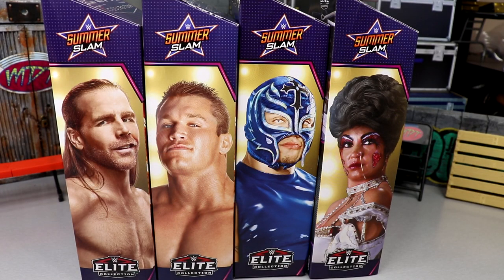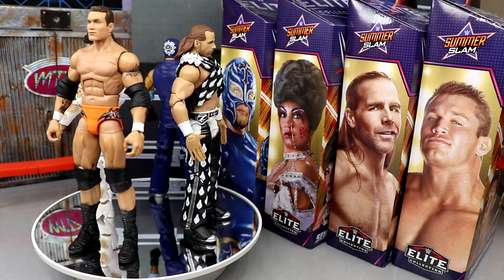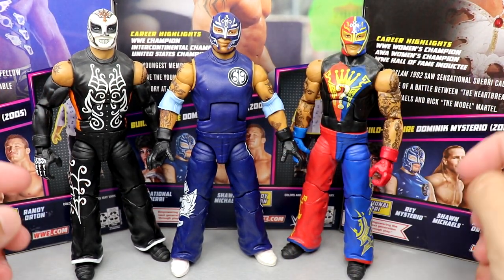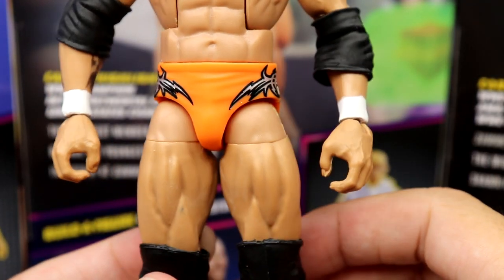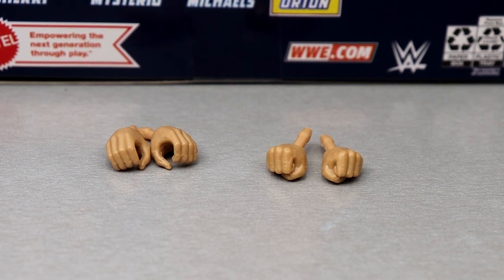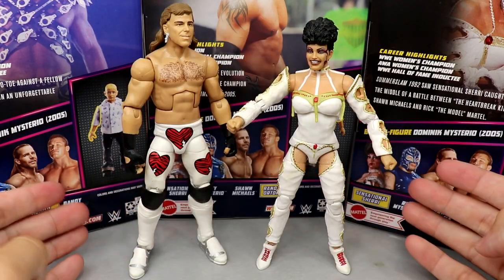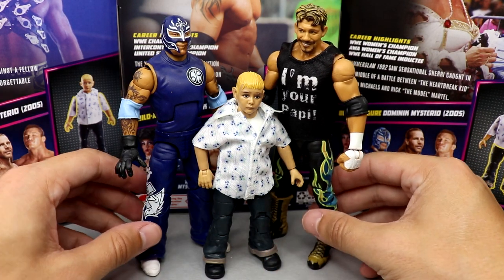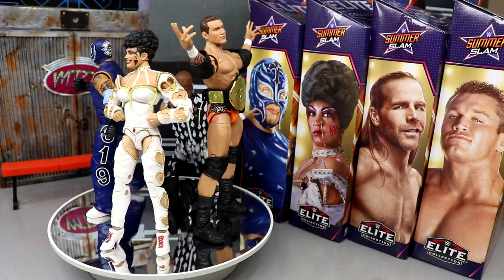WWE ELITE SUMMERSLAM 2022 BAF KID DOMINIK MYSTERIO FIGURE SET REVIEW!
WWE Elite SummerSlam 2022
WWE Elite SummerSlam 2022 Toy Wrestling Action Figures by Mattel! This set includes: Shawn Michaels, Rey Mysterio, Randy Orton & Sensational Sherri! All 4 figures include a piece for a Build-a-Figure Young Dominik Mysterio!